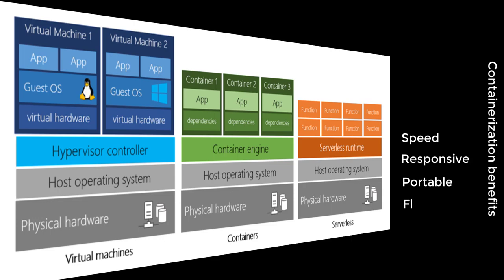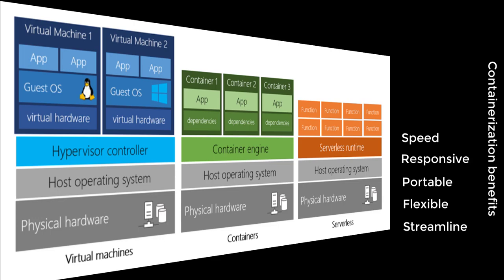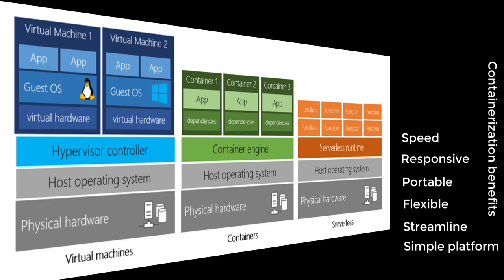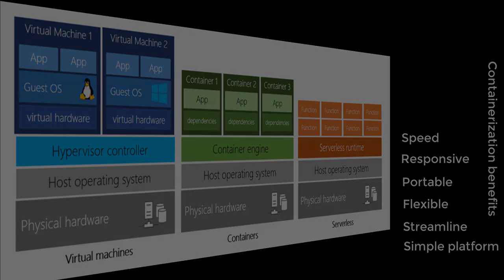14 Advantages of Containers